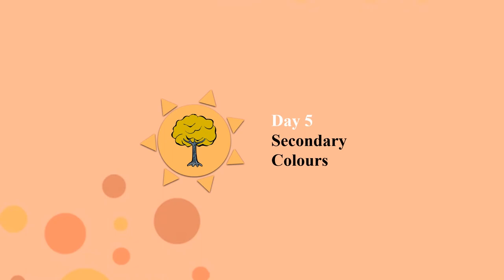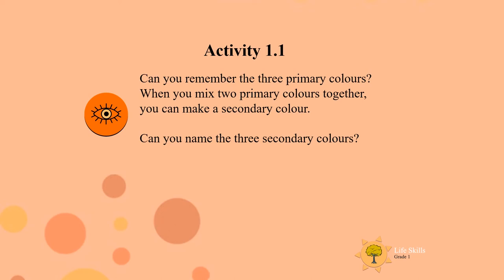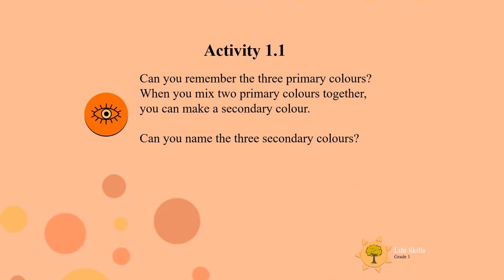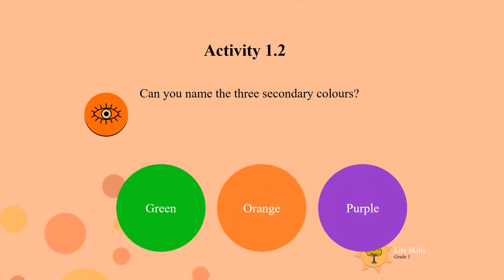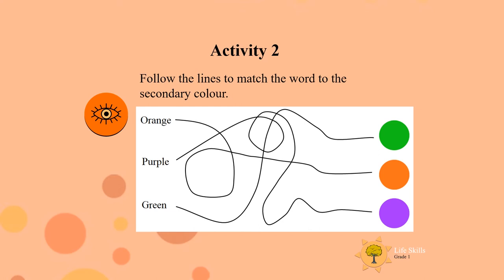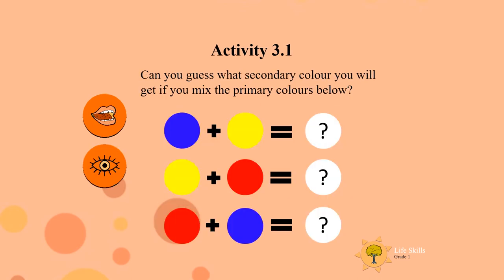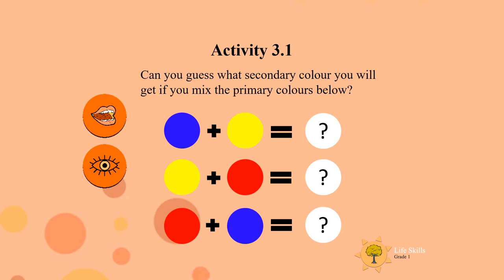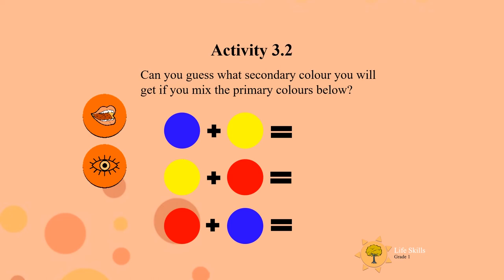Secondary colours (UNI_D5_Gr1_LS)